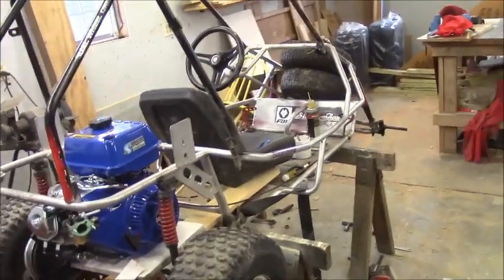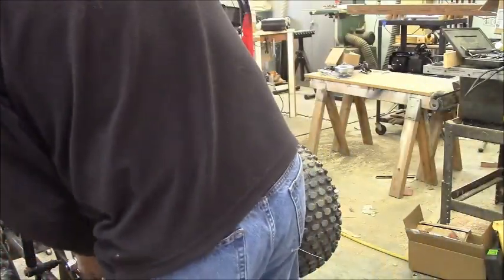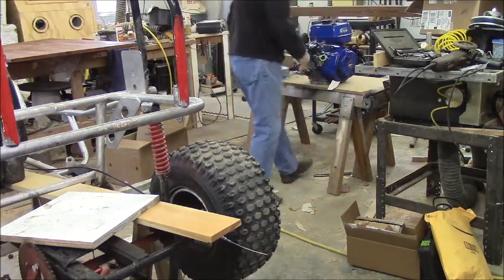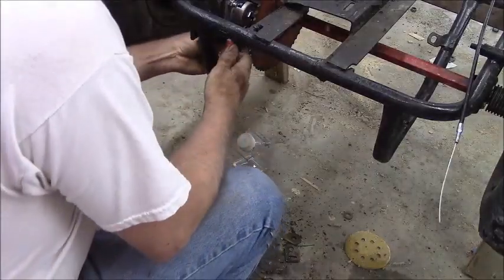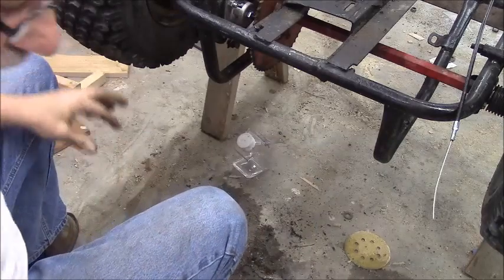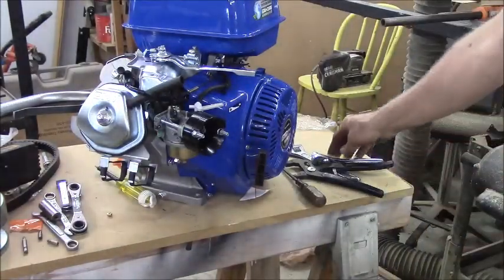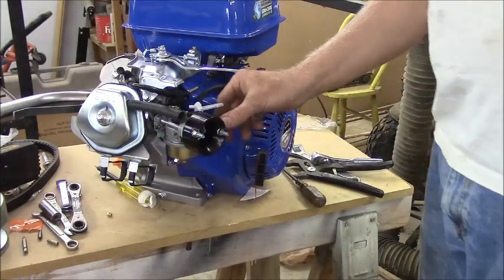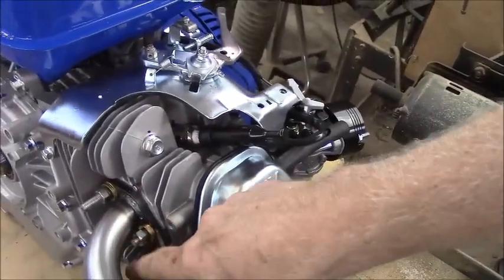part 3, DIY go kart rebuild, How to replace the disc brake caliper, Stage 1 Carb kit Predator engine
Today I got the Brake caliper replaced, the Stage 1 carburetor kit installed, the header, taillights and fenders installed